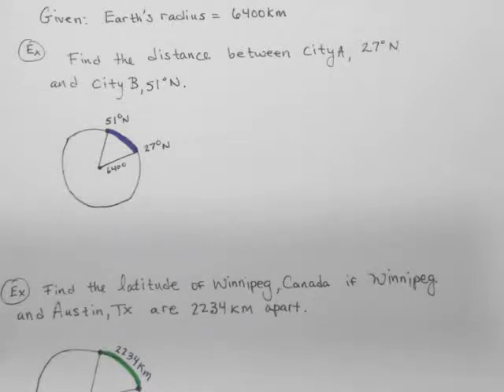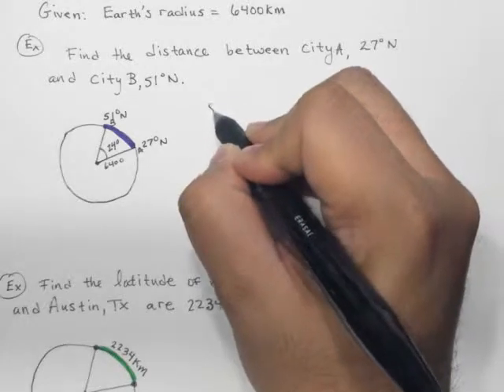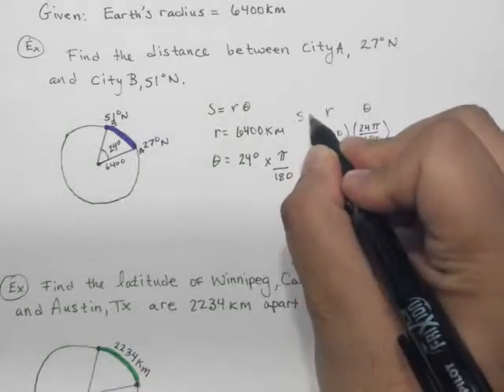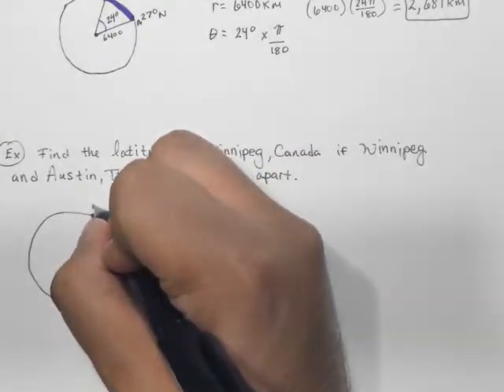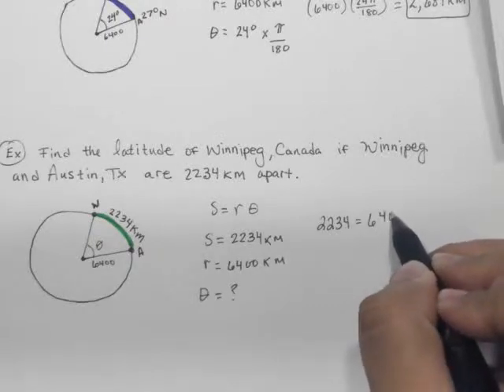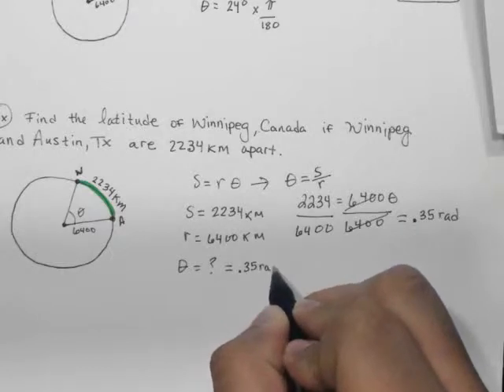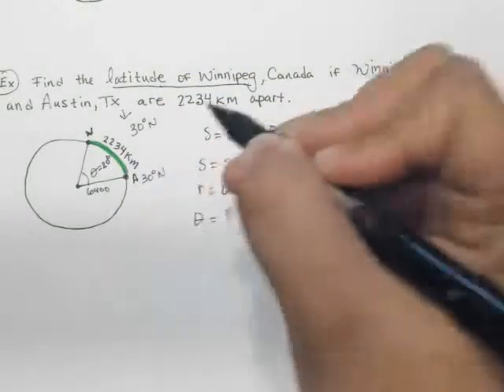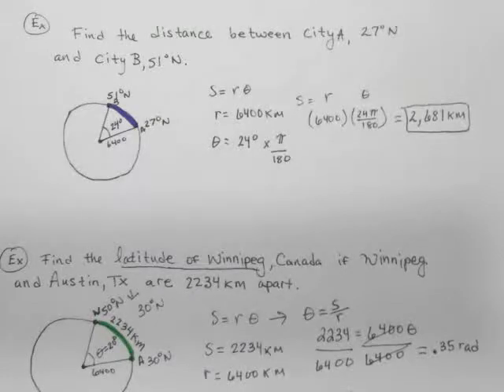Applications of Arc Length: Latitude